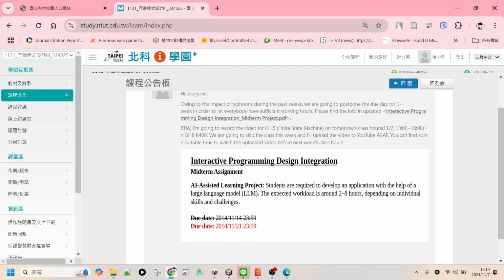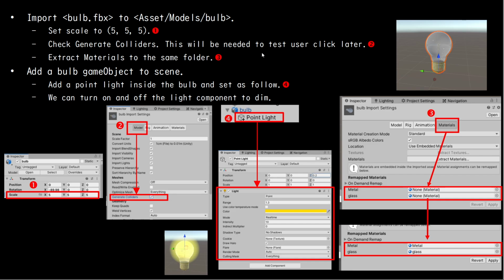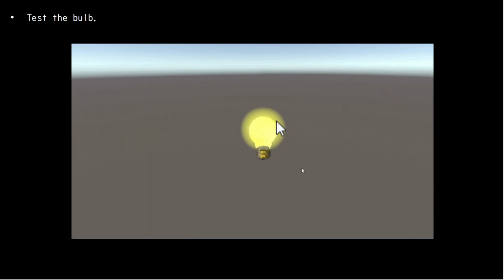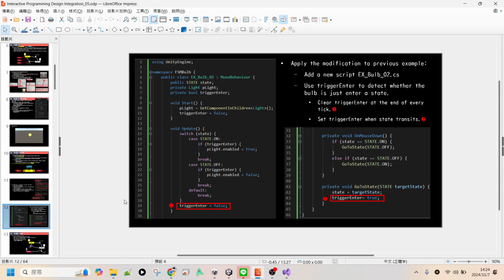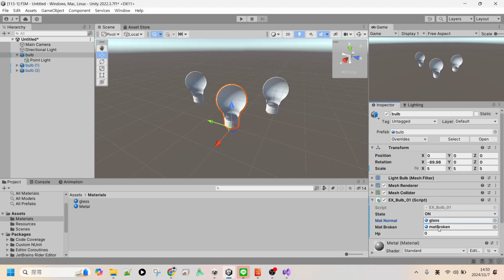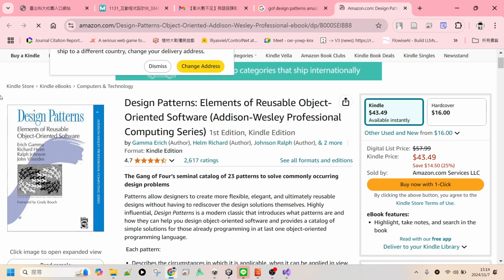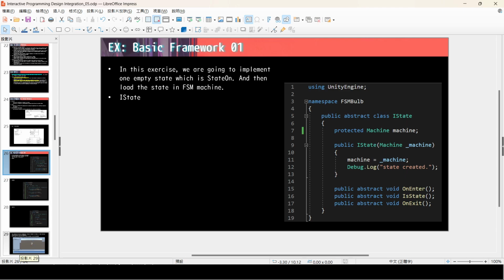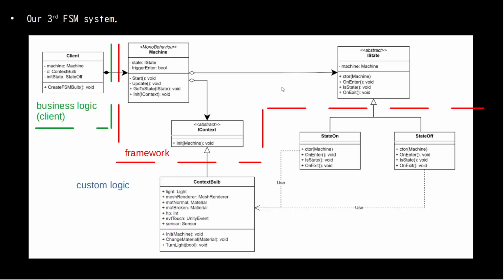【English】【NTUT】113-1 Interactive Programming Design Integration - 06